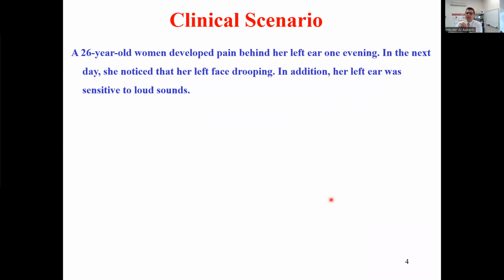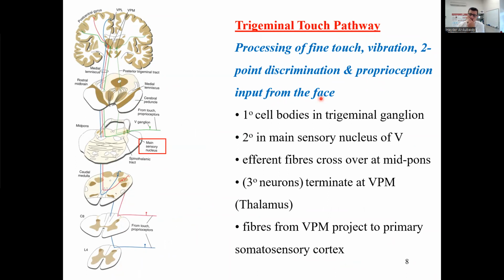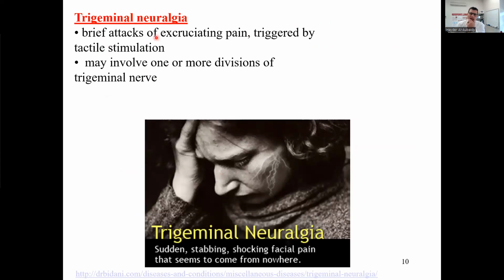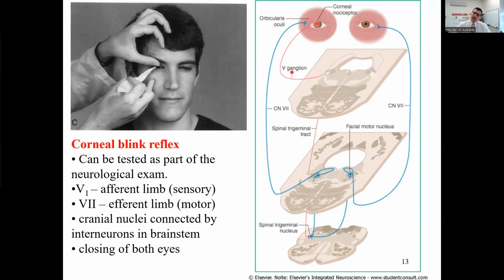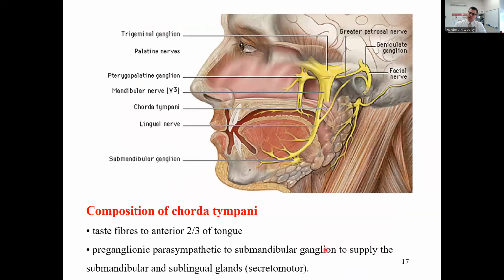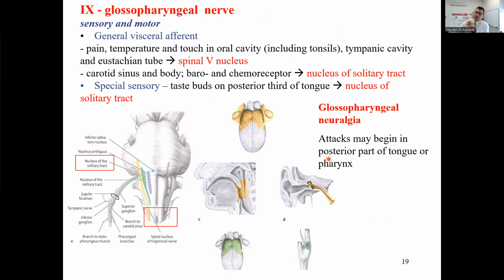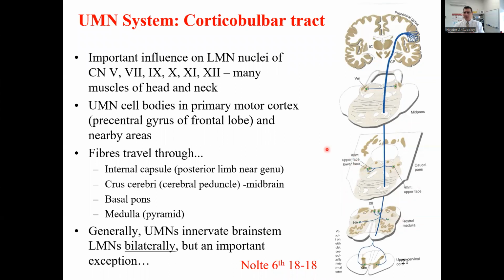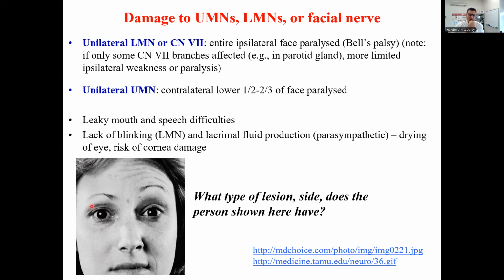PAM3HAN Lecture 7 2022